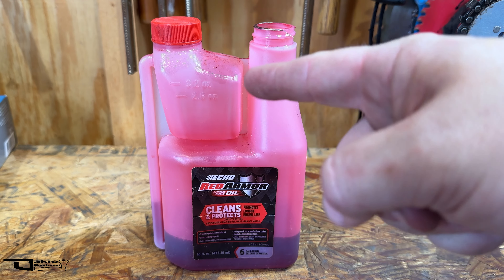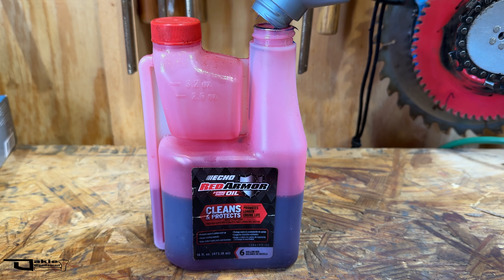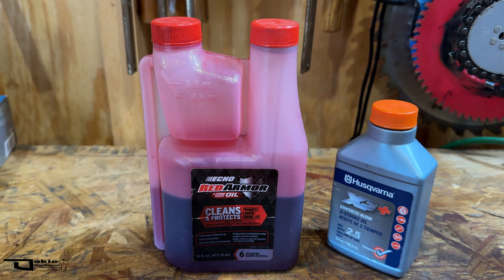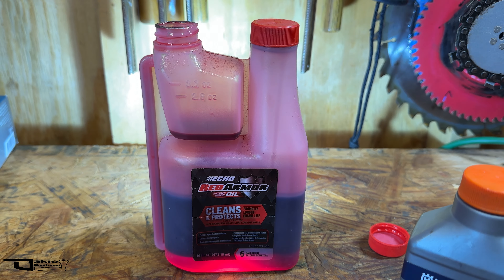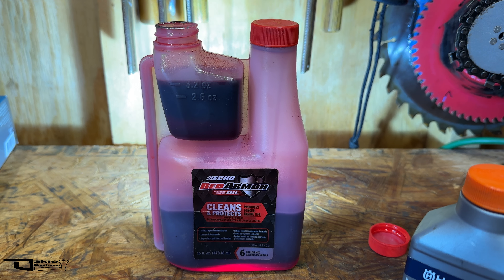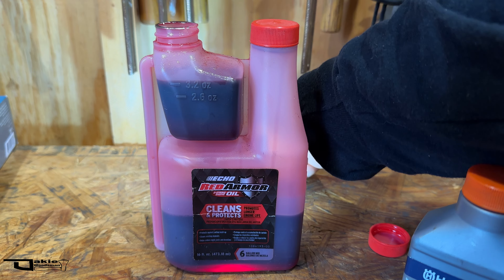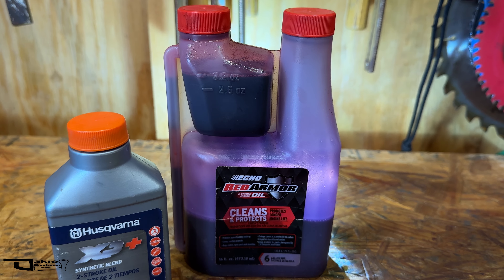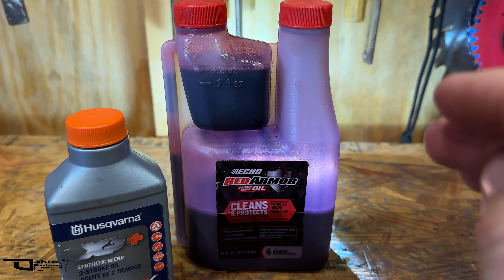Is this Oil SAFE to USE? OIL NOT MIXING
Would it be ok to run this 2 stroke oil now that I have mixed two different good kinds of oils?

Also, Let me know if you want to see what this looks like after more than 2 hrs of settling.  Will it stay fully mixed after 1 week or so?  Is this oil still safe to use?  Is there any way we can find out???  Thank you again.

Oregon 18" Bar and Chain
Cordless Grinder
EzzDoo Chain Grinder with Diamond Bits
Diamond Rotary Bits (can be used in Dremel)

Husqvarna Functional Helmet

DJI Mic System
DJI Gymbal Osmo 6
Large Tripod
Flexible Tripd

We thank you as a family for the support!